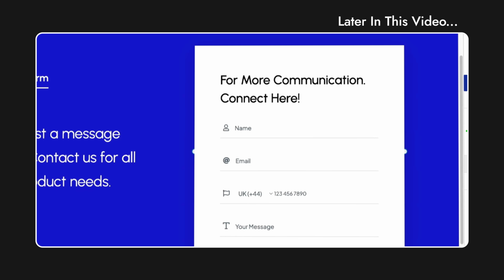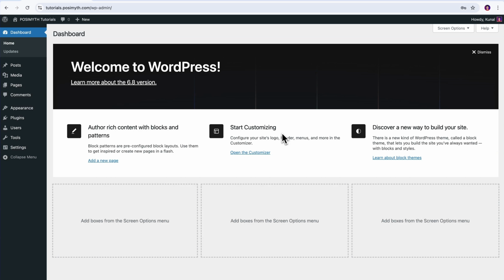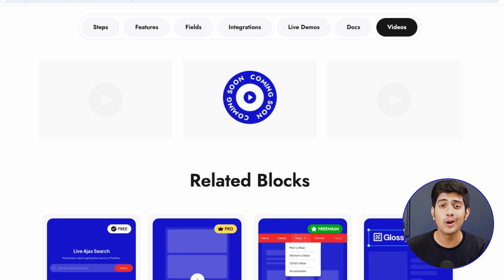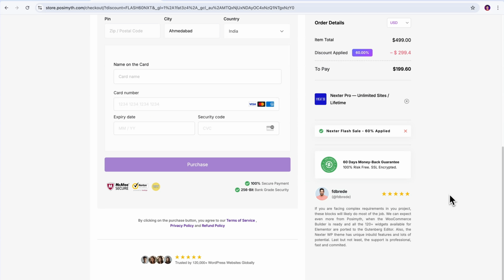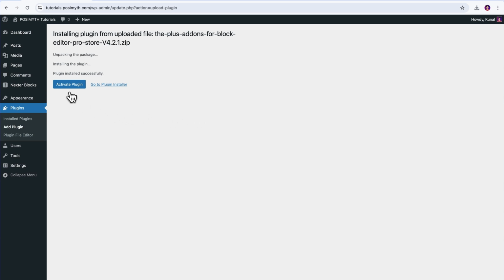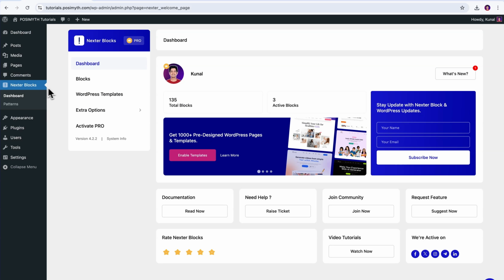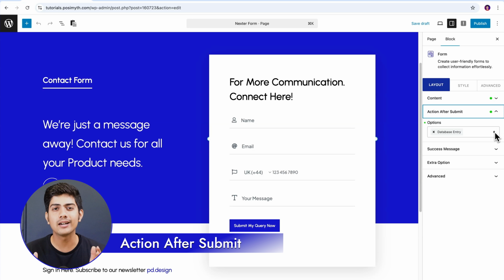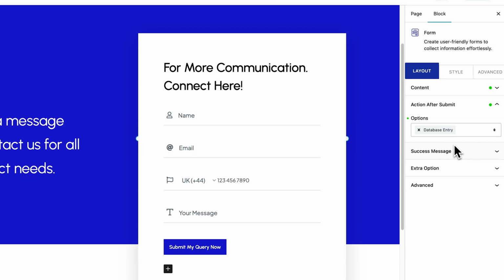Save Form Data in WordPress Database | Quick & Simple Guide 📄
Learning how to save Form data in WordPress is essential if you want to keep track of user entries. In this video, I’ll show you the easiest way to manage WordPress form data, so you can store submissions, review them anytime, and keep your workflows organized.

🗂 Save all entries in your WordPress DB
📋 Access submission data easily
⚙️ Works with Nexter Blocks

Important Links 🔗